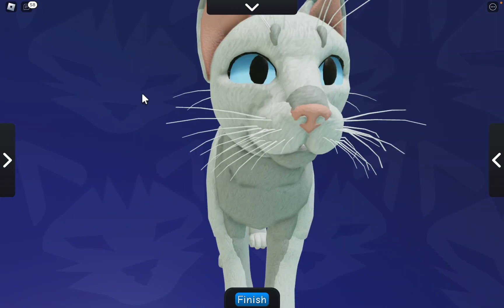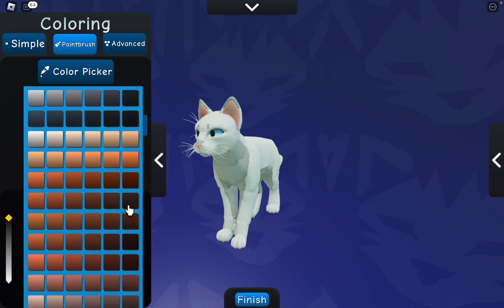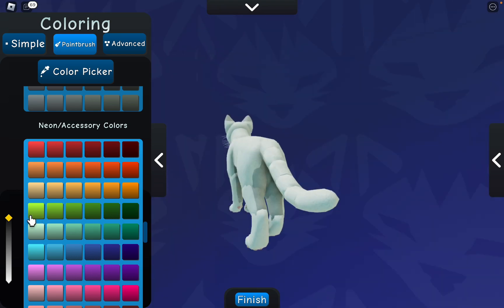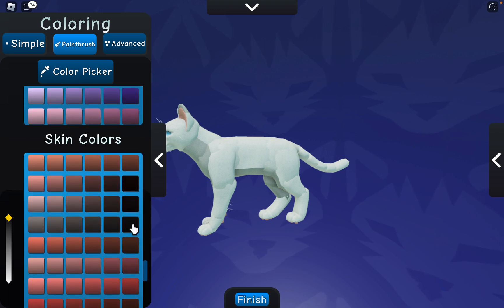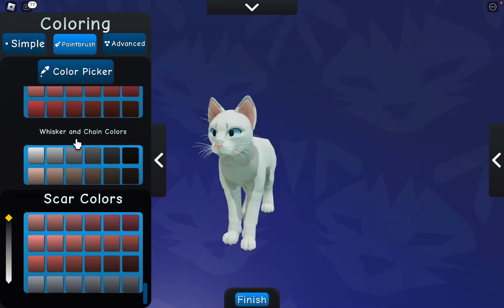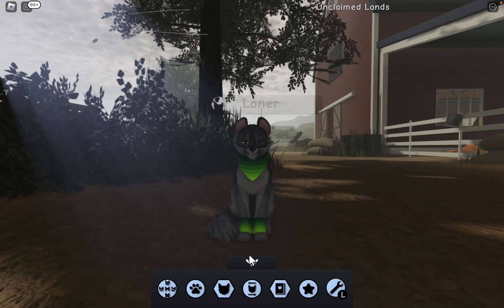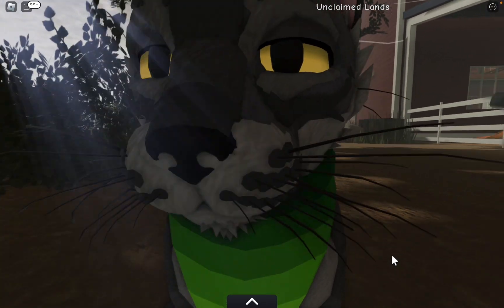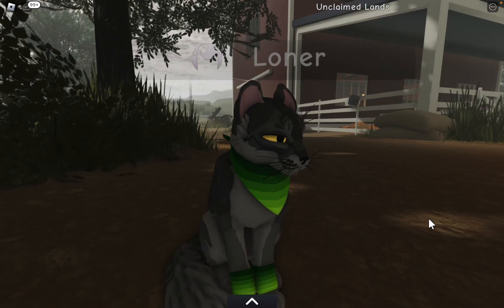morph challenge part 4